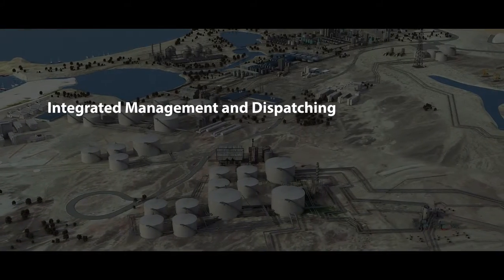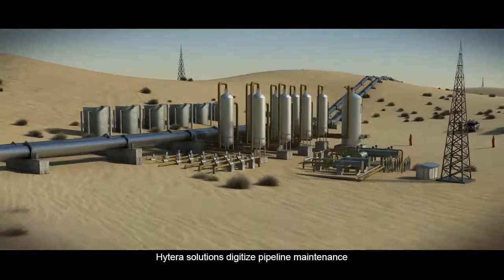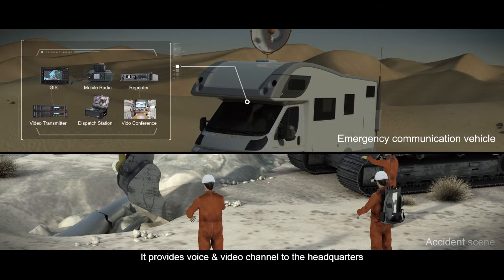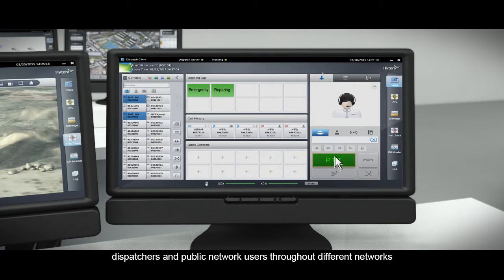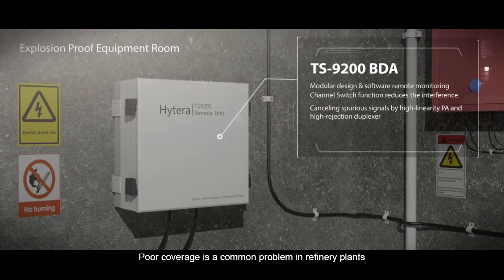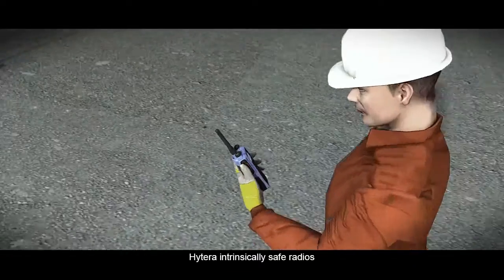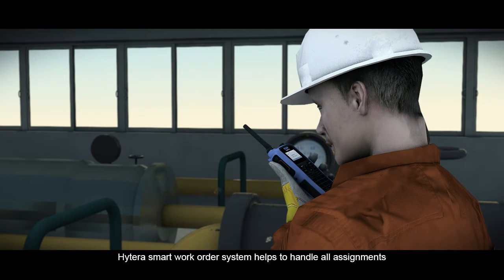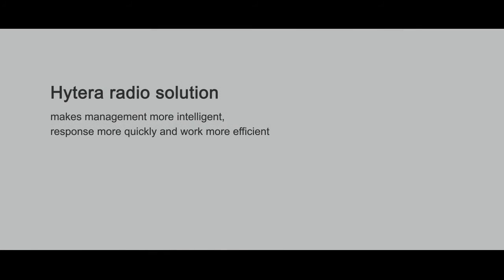Hytera Professional communications solution for pipeline and refinery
Integrated Management and Dispatching --- Professional communications solution for pipeline and refinery